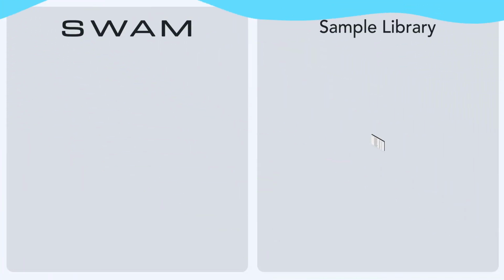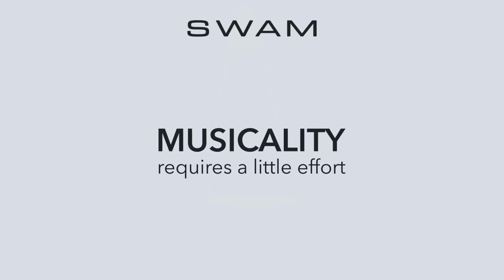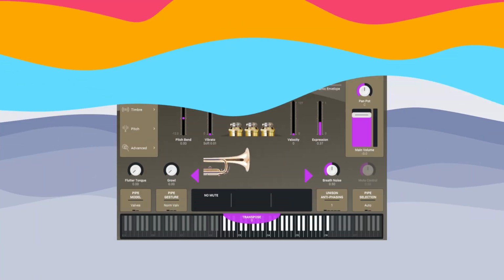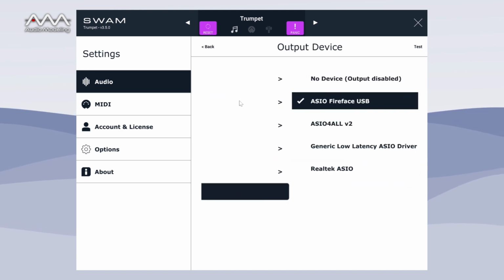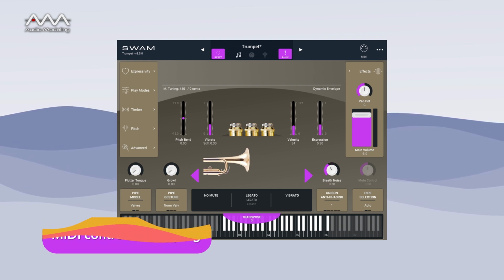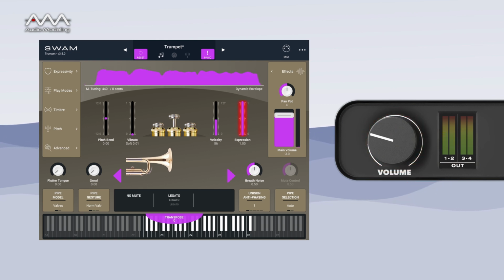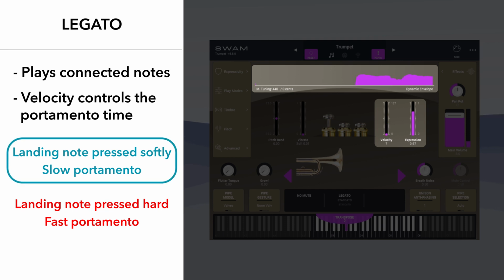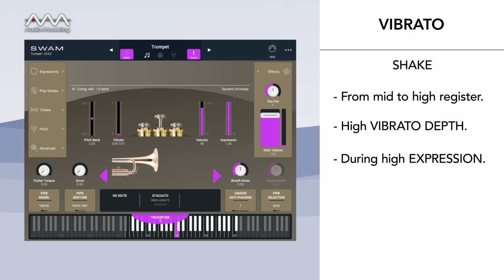Getting Started with SWAM Solo Brass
If you are new to SWAM Solo Brass, what you’ll learn today will radically change the way you make music with virtual instruments.
In this video we help you understand the fundamental differences between simple sample playback and SWAM’s sophisticated modeling technology, and how you can dive into the thrilling world of performing on modeled instruments.
Get fired up, because we are about to change your attitude towards music-making!
This video is just an introduction to taking your first steps with SWAM Solo Brass. To go deeper, visit our Knowledge Base

00:00 Change the way you make music with virtual instruments
00:24 First steps: Sample Library vs SWAM
03:09 UI and navigation
04:28 Audio Settings
04:56 MIDI controller setup
06:04 MIDI controller mapping
07:06 Expression vs Monitoring Level, a useful trick!
07:44 Staccato vs Legato: the role of Velocity
09:32 Vibrato styles

We hope you keep up with the videos that we publish on our channel. Your questions, your suggestions, all your comments are precious to us!